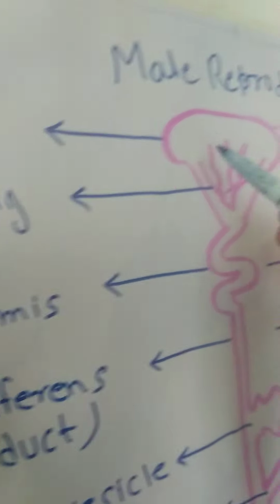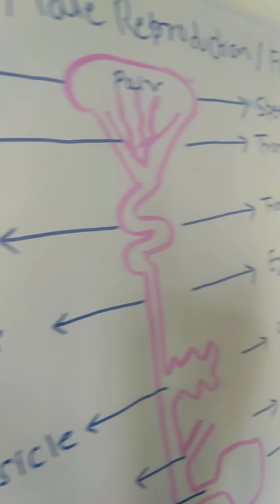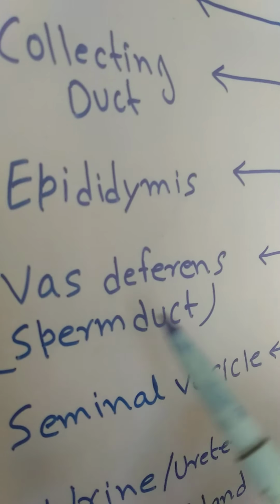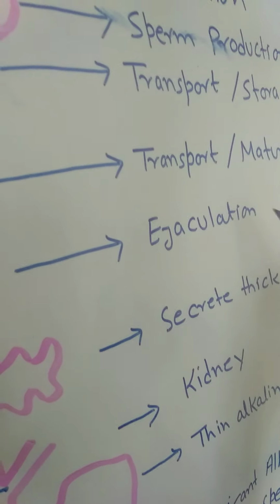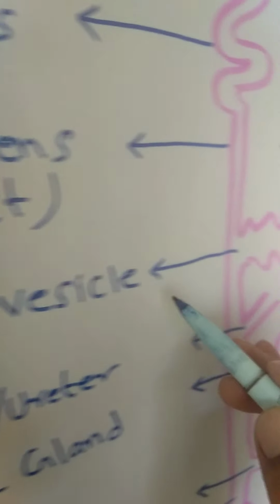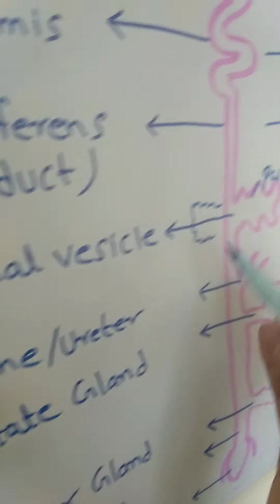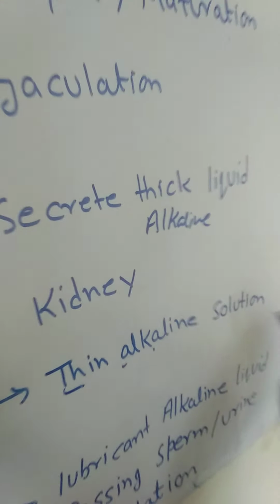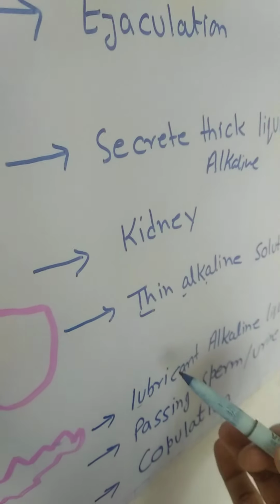Male reproductive organs ( Human )